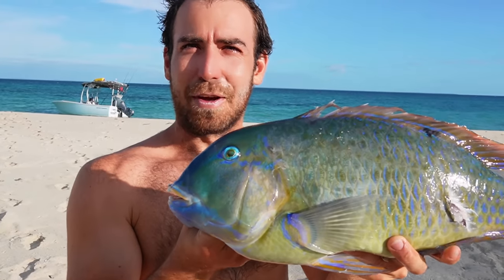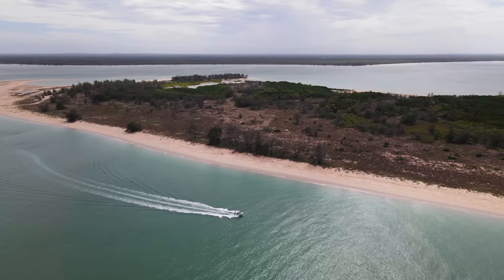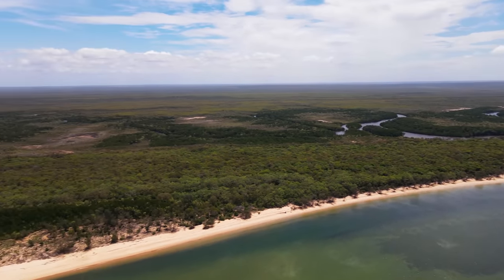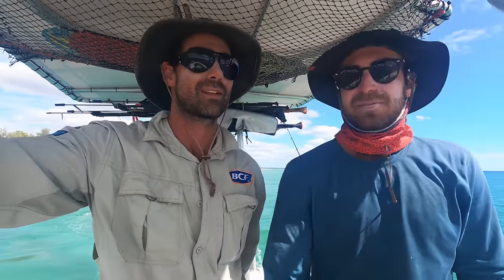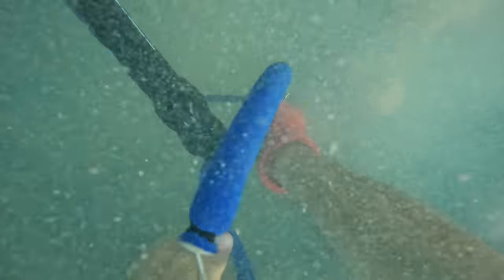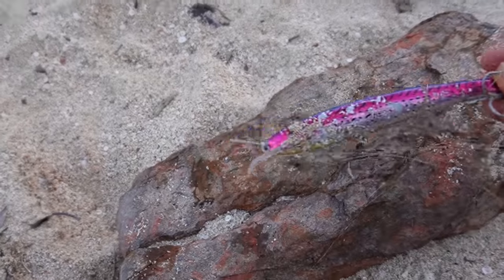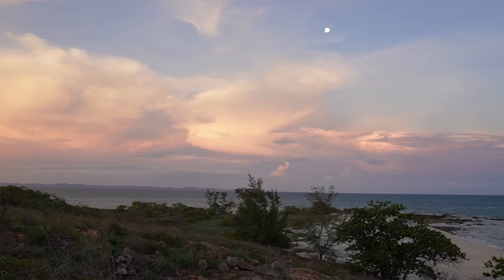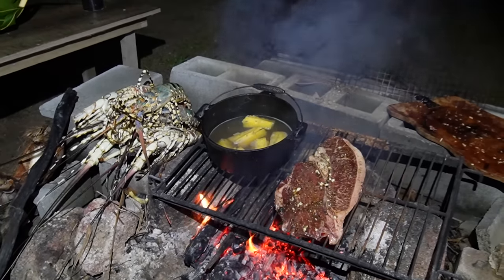Eating What We Catch (Remote Island Hunting & Camping)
While exploring one of Australia's most remote coastline, Az and his brother Jack find a 7m handmade dugout canoe. And have a hard time hunting seafood to eat, but get rewarded with one of the best meals of the trip. Hope you enjoy the episode.

Edit by legend, Benny Crisp  @Benny Crisp

Heaps of our adventures don't make it onto YouTube, you can see check them out here:

Acknowledgment of Country: We acknowledge the Traditional Custodians of the land on which we camp, travel and hunt. We recognize their continuing connection with the land, water, and community.  We asked Traditional Owners for permission to fish and camp in these sections of country. We pay respect to Elders past, present, and emerging. 🙏